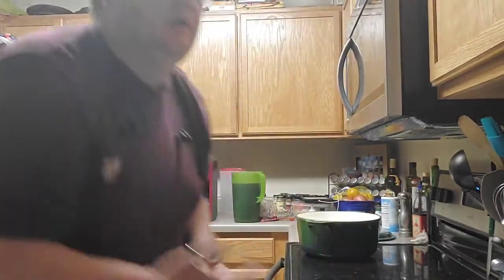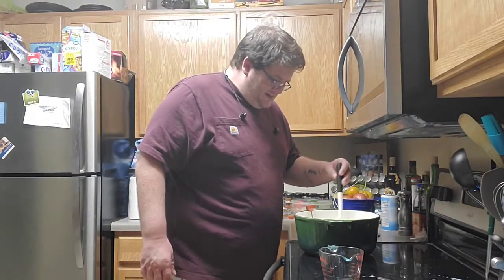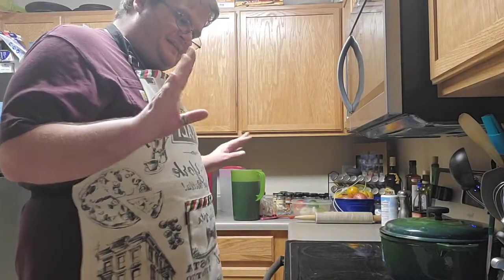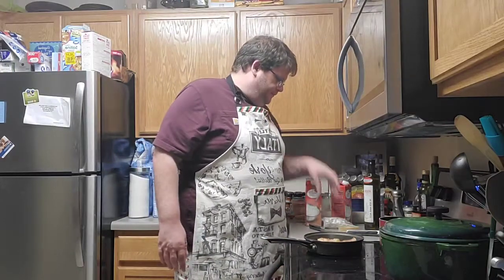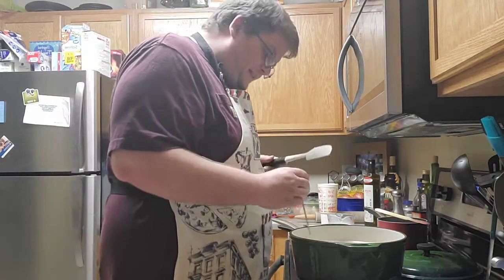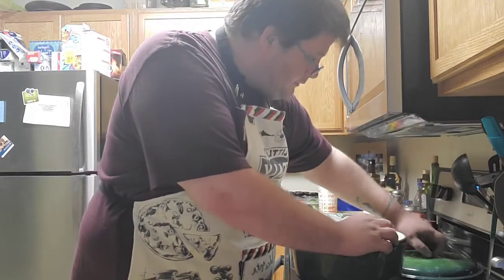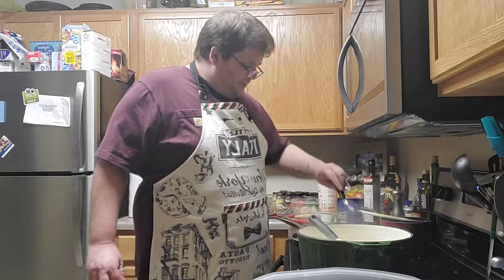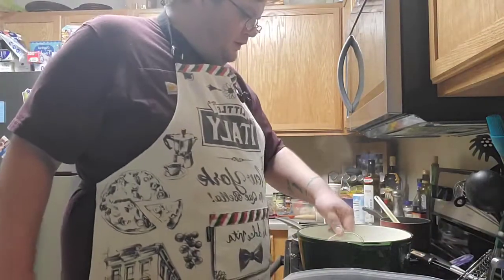June 4, 2020(3)